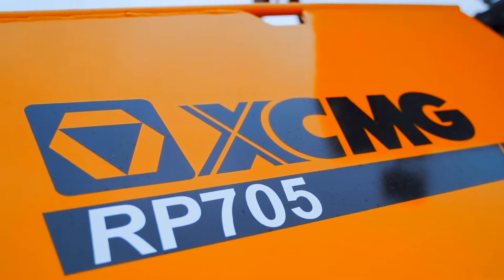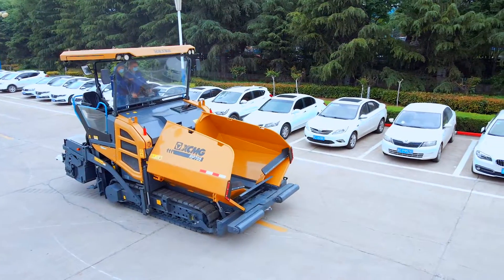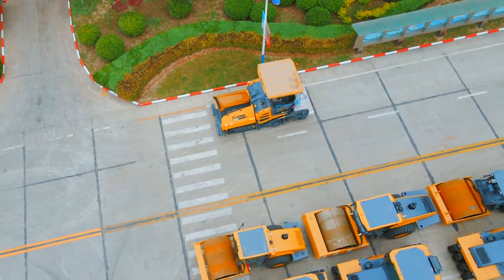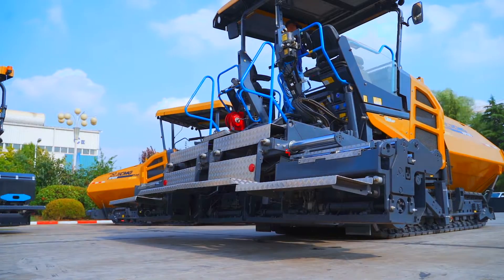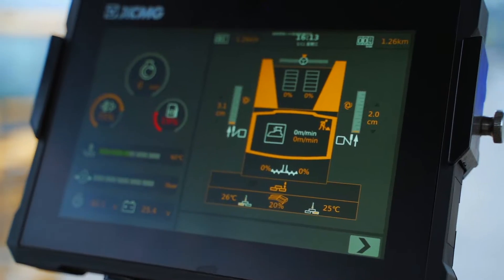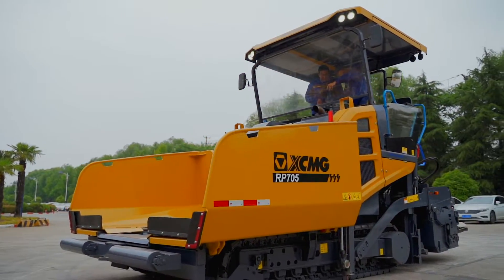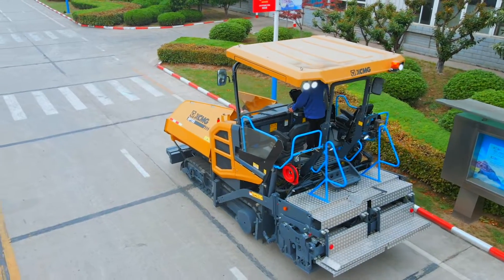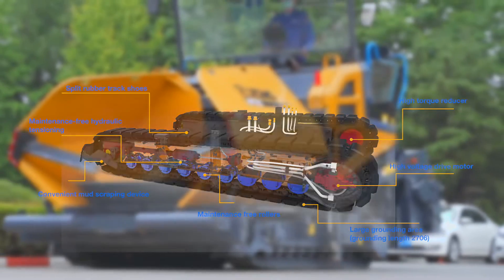XCMG ASPHALT RP705 WORLDWIDE INTRODUCTION-hydraulic telescopic screed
XCMG 5 series paver RP705 features good paving stability, uniform material supply, high pre-compaction density, energy conservation and environmental protection. Its paving width ranges from 2.5m to 7.5m with maximum paving thickness of 0.3m. Its operation is intelligent and efficient.